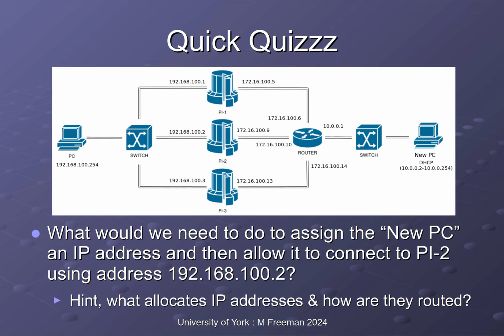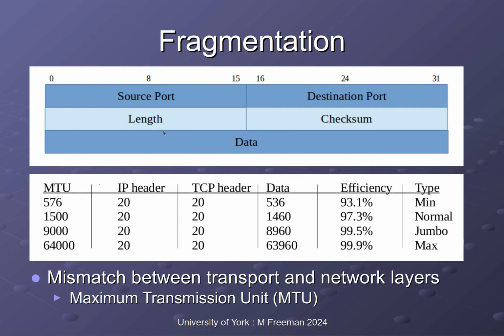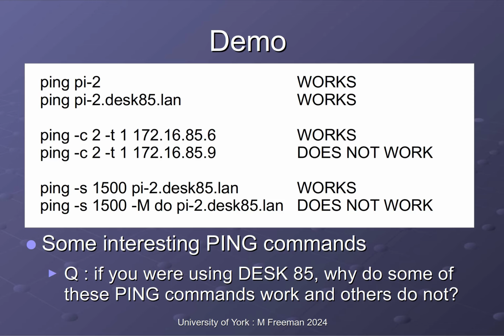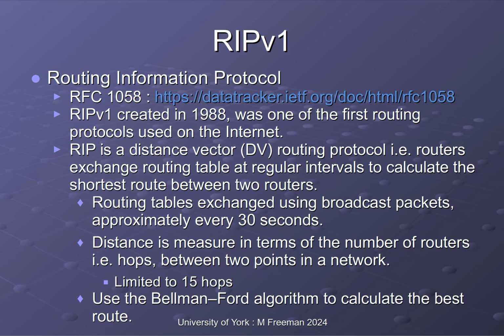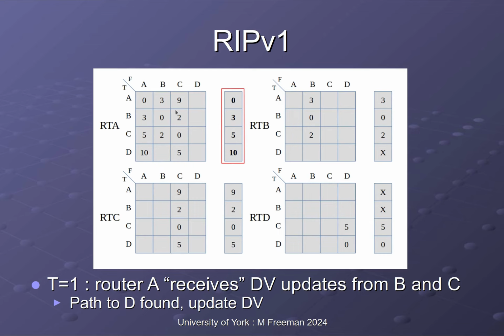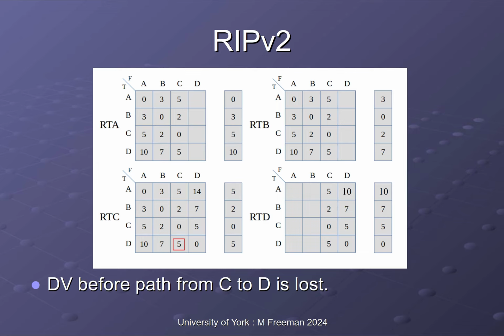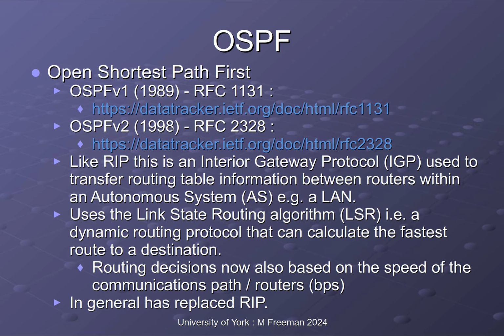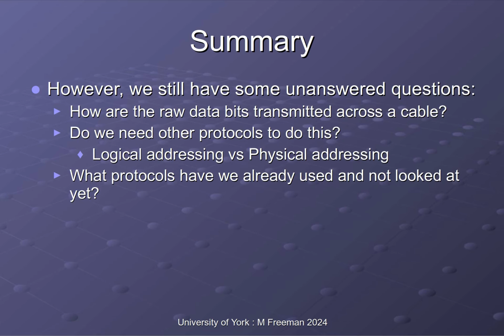Networking - Lecture 4B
A step down the protocol stack, the network layer. We continue our journey through the Internet Protocol (IP), looking at fragmentation and TTL. In addtion to this we introduce some of the ideas behind routing protocols: RIP, OSPF and BGP, well we skim over these quite quickly :)